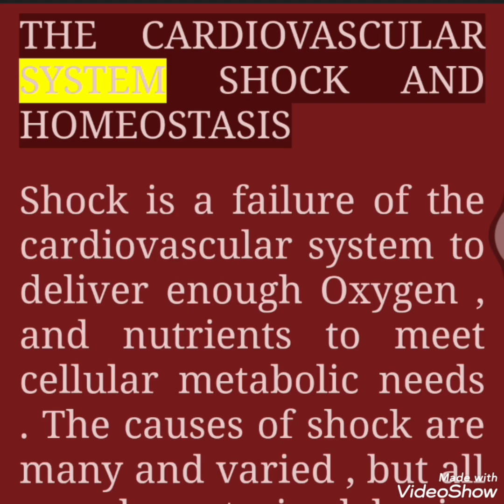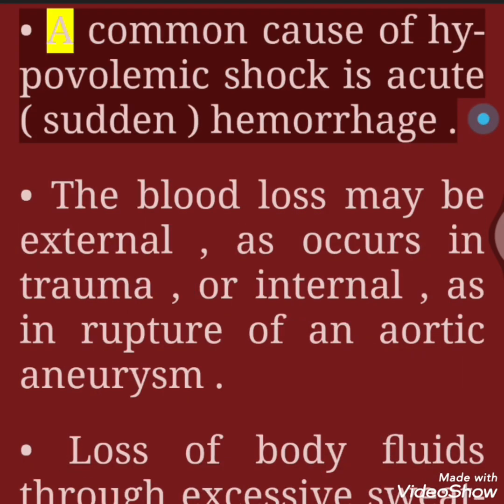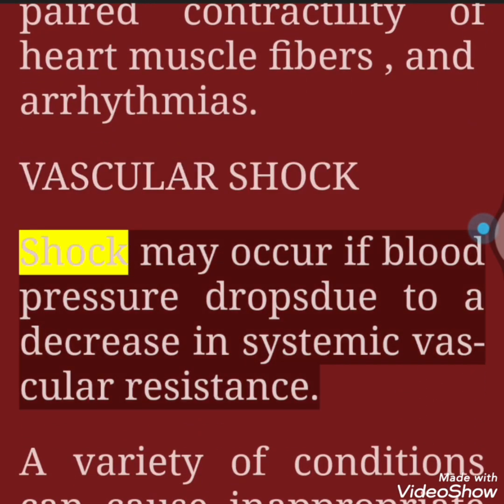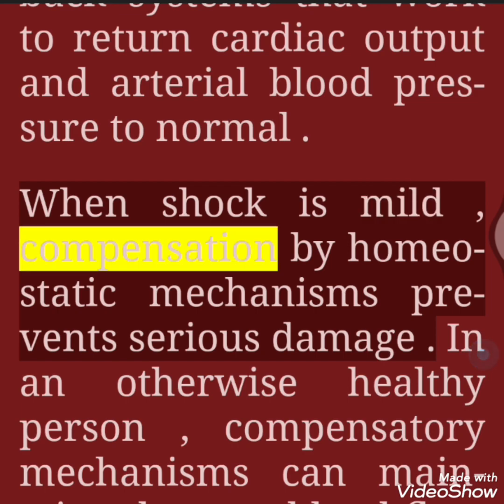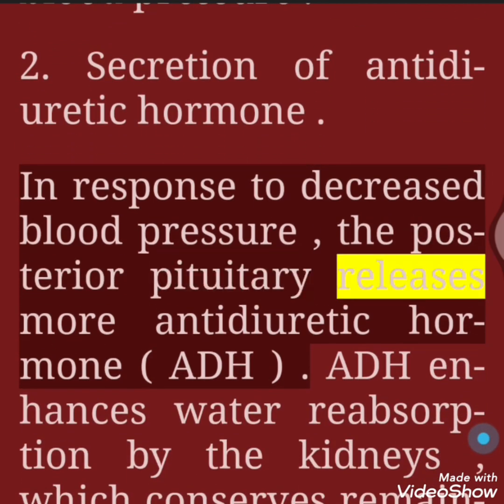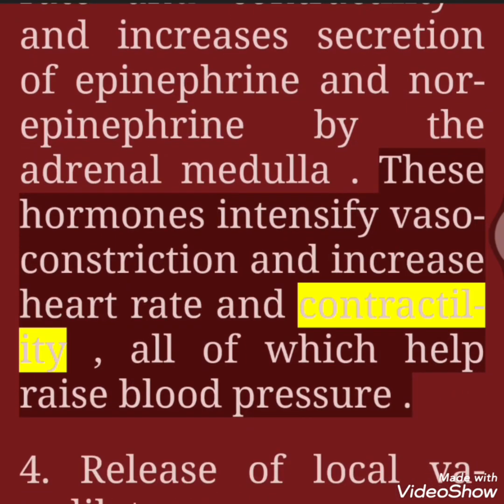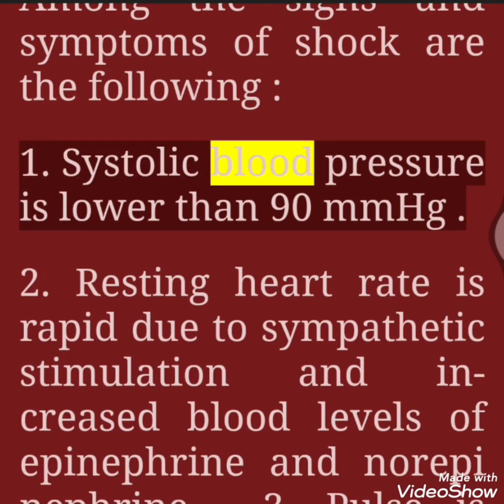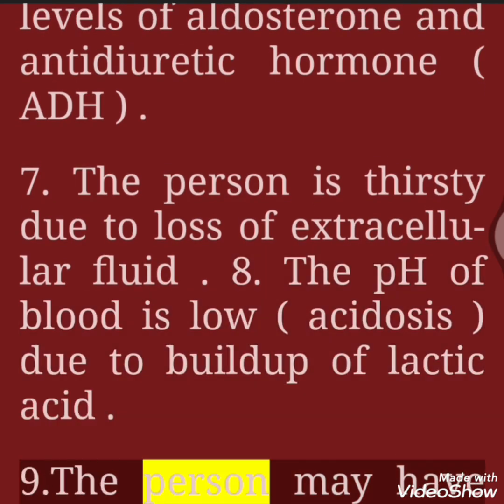Shock and homeostasis ; Physiology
Cardiovascular System ; Shock and homeostasis : Physiology